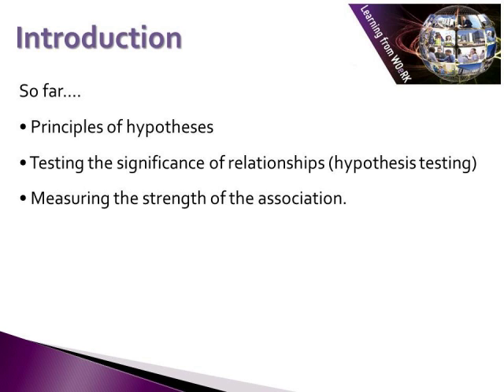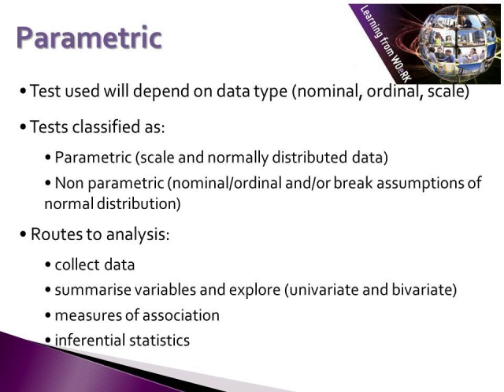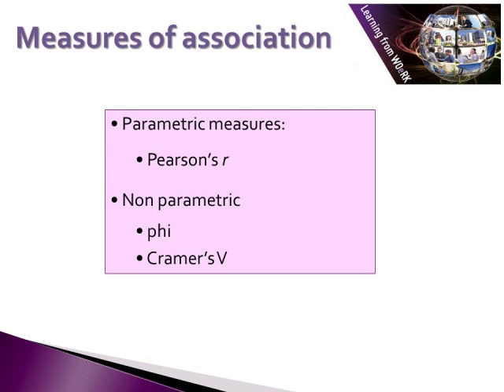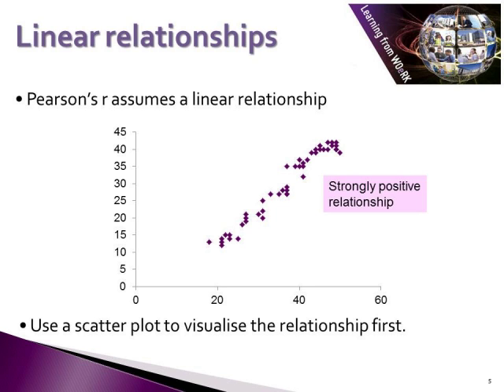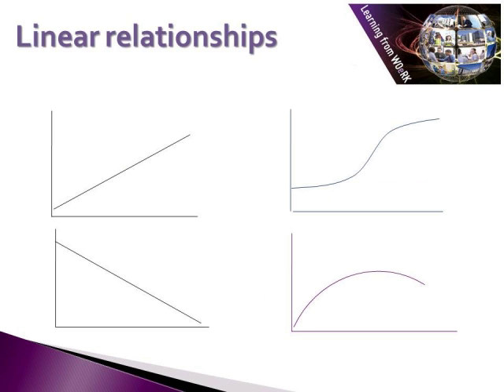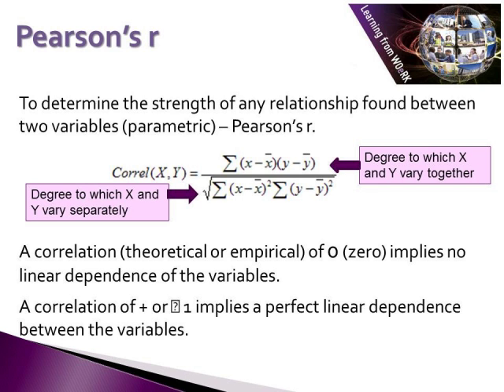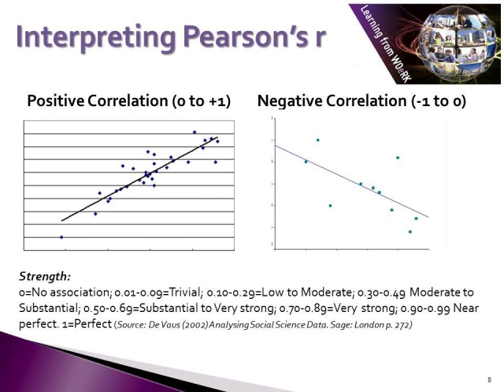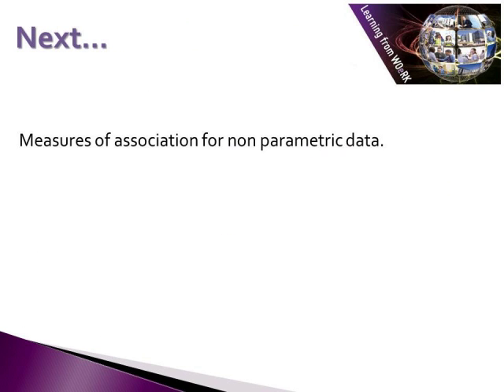Advanced Quantitative Analysis - Measures of Association: Parametric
This session by Laura Lake is part of the 'Numeracy & Quantitative Methods: Advanced Quantitative Analysis' module.